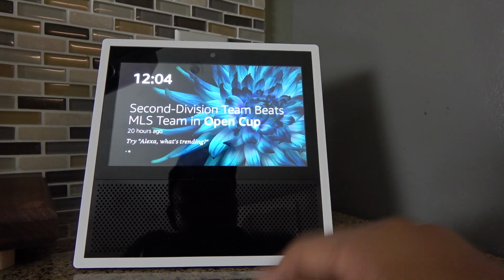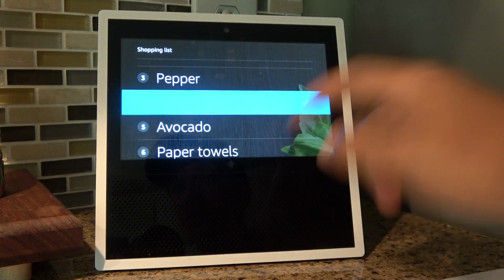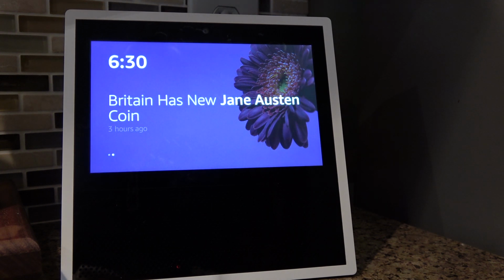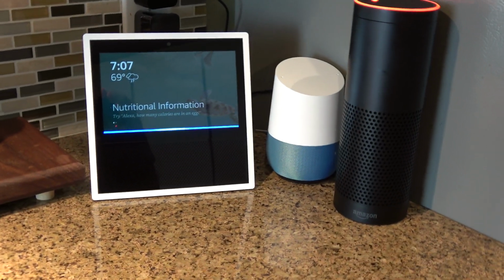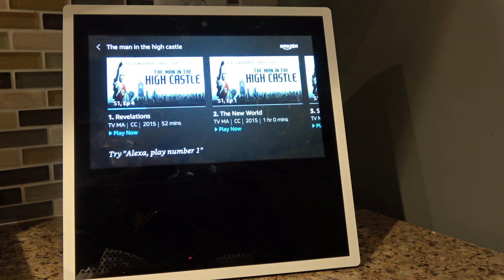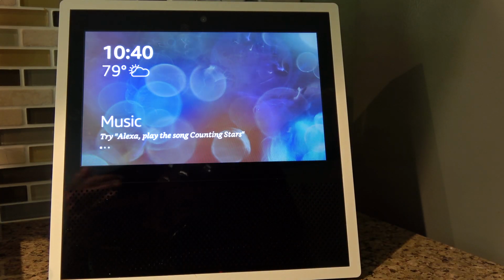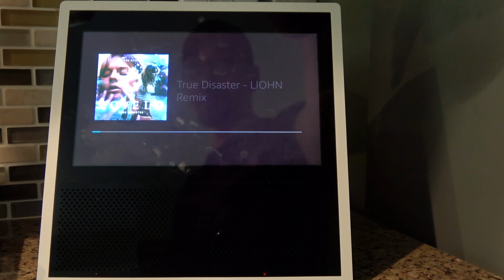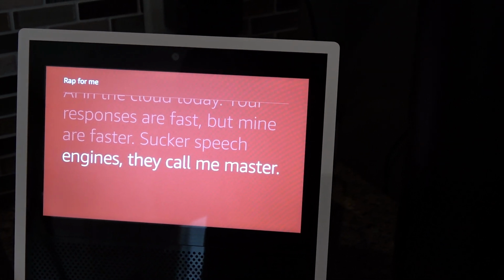The Amazon Echo Show – Pretty Dang Good (the MOST in-depth review on YT)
This is my Echo Show review, I was skeptical of them adding a touchscreen at first. but not so fast!

Unlike most of the other unboxings and quick first impression videos-ie. lets use this device for 10 mins and do a 'review', I actually used this product for over a week before finishing my review and what I found. well you'll just have to peep the vid!